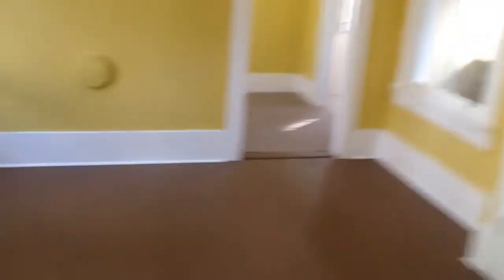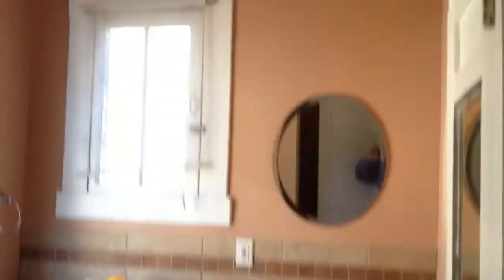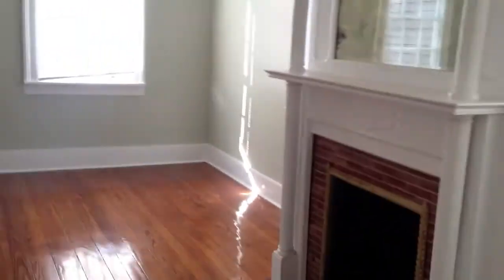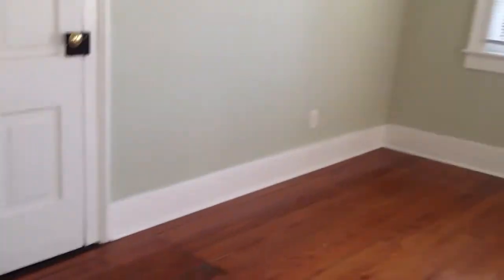110 N 6th St Foreclosure Unit 1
via Eric Sabourin